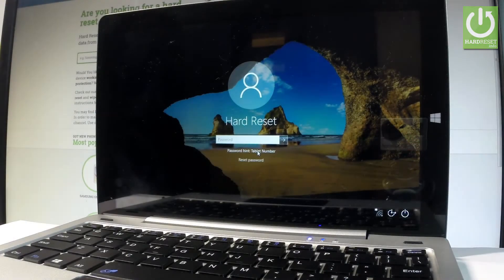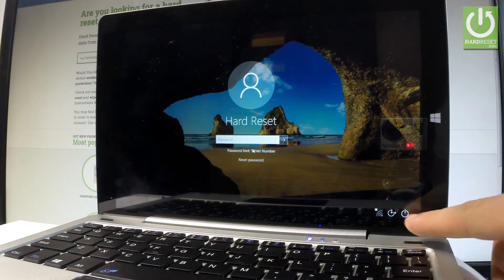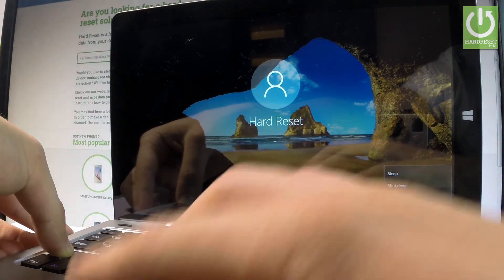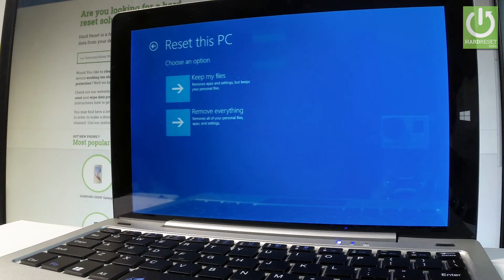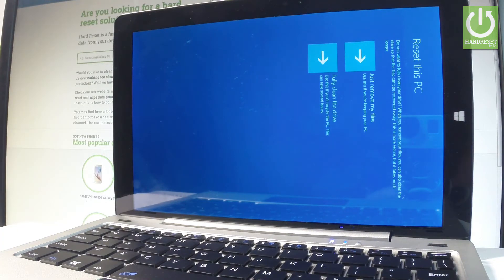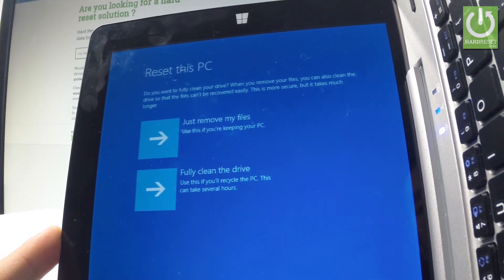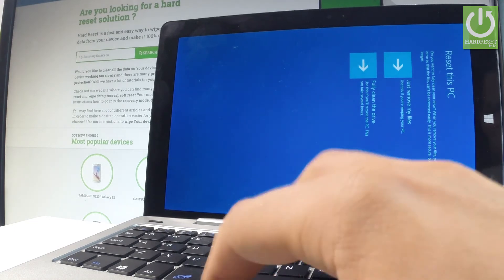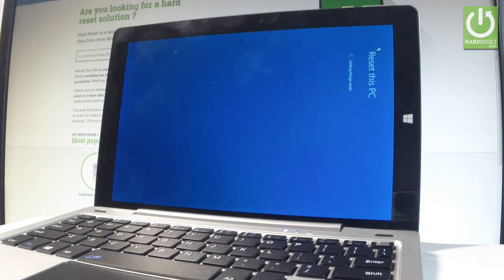KIANO Intelect X3 Hard Reset / Bypass Password / Reinstall Windows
How to bypass password in KIANO Intelect X3? How to remove password in KIANO Intelect X3? How to bypass screen lock in KIANO Intelect X3? How to factory reset KIANO Intelect X3? How to hard reset KIANO Intelect X3? How to master reset KIANO Intelect X3? How to restore KIANO Intelect X3? How to reset Windows in KIANO Intelect X3? How to reinstall Windows in KIANO Intelect X3?

If you would like to reinstall Windows in KIANO Intelect X3, you should enter Troubleshoot Mode and choose hard reset operation. As a result KIANO will erase all personal data, customized settings and installed apps. What's more the device will reinstall Windows, so your tablet will be as new. It will fix all your system errors.